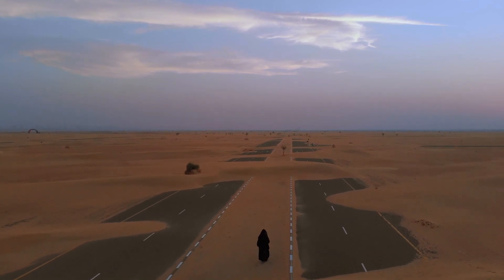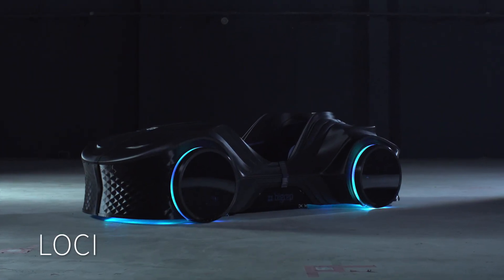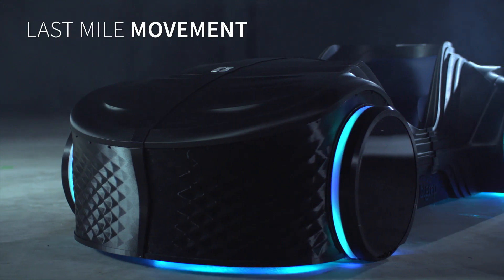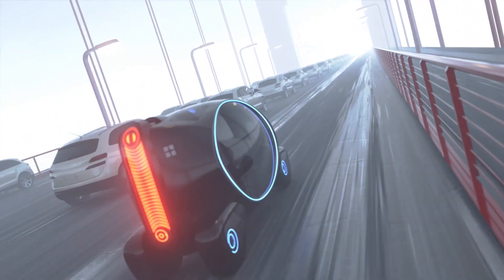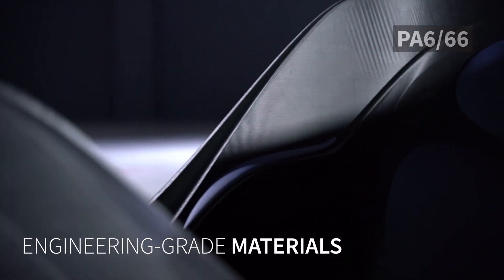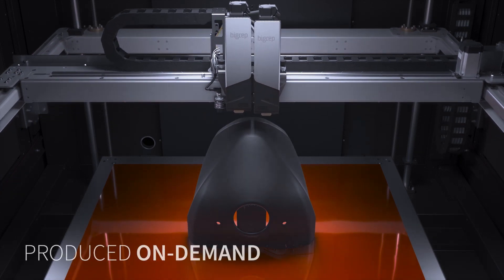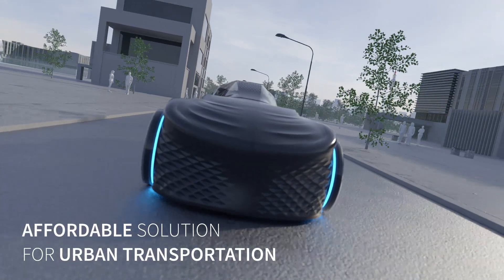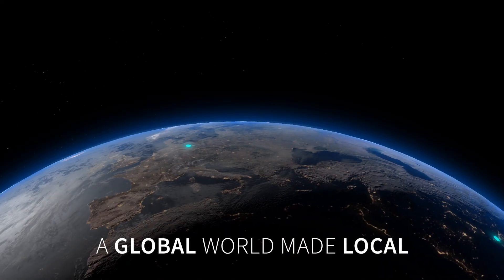The LOCI Podcar - a fully 3D printed last-mile electric vehicle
The LOCI is a design prototype for a fully 3D printed autonomous electric podcar specifically designed as a “last mile” transportation solution in urban environments: airport and train station departures, daily work commutes, campus transport, local deliveries or anything you can imagine. The LOCI was envisioned and designed by BigRep’s innovation consultancy, NOWLAB, with a team of creators behind other incredible mobility innovations like the NERA eBike.

Developed using parametric modeling, the LOCI utilizes the full potential of additive manufacturing and its limitless flexibility. The podcar’s design can be easily customized for a given location or application; adjusting purpose, materials, structural properties, special tires for different terrains, custom branding, or integrated additional features like solar power.

The LOCI takes advantage of new BigRep Part DNA™ technology, embedding NFC chips into the 3D printed parts. This chip can be scanned using a mobile device to identify parts. In the future it can additionally be integrated with sensors to monitor part status and provide maintenance or replacement information – simply scan the part and print a replacement.

Built with just 14 unique parts, LOCI measures 85cm x 146cm x 285cm, with the largest part measuring 1000 x 600 x 700 mm. All parts were printed with a BigRep PRO, BigRep Studio G2, or BigRep ONE additive system. The pod showcases the possibilities of 3D printing and engineering-grade filaments for industrial manufacturing: The body was printed with BigRep’s PRO HT, for the airless tires designers opted for TPU, the bumpers were created with PLX, and beams and joints with PA6/66.

LOCI Design Team:
BigRep CIO, NOWLAB Co-Founder: Daniel Büning
Lead Designer: Marco Mattia Cristofori
Design Team: Mirek Claßen, Lindsay Lawson, Tobias Storz, Angelo Vannicola, Marco Backenhaus
Marketing and Creative: Amir Fattal
San Francisco and Dubai Concept Design: Marco Traverso